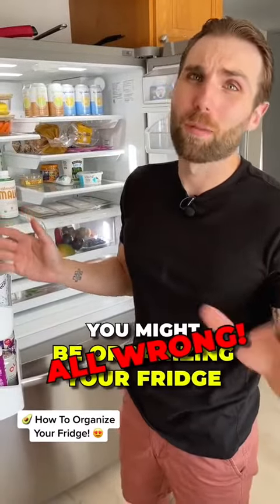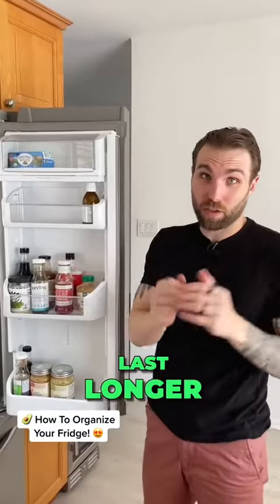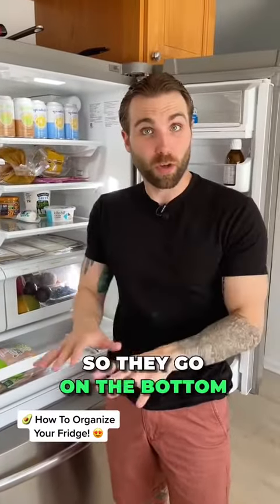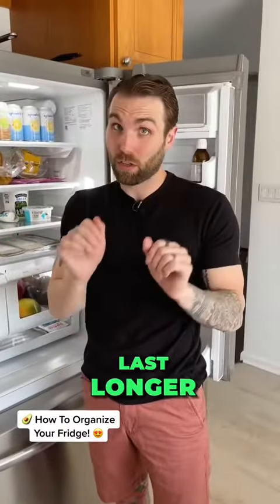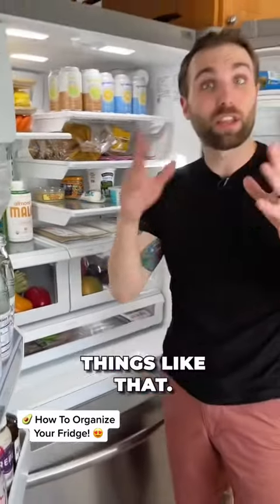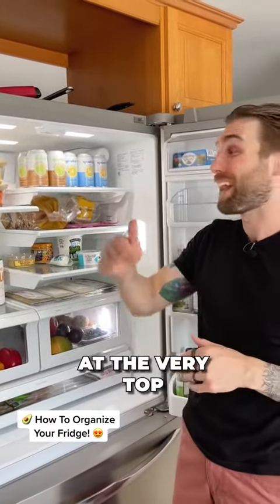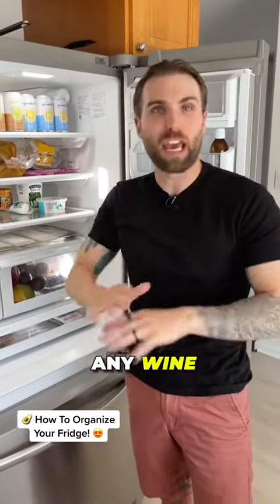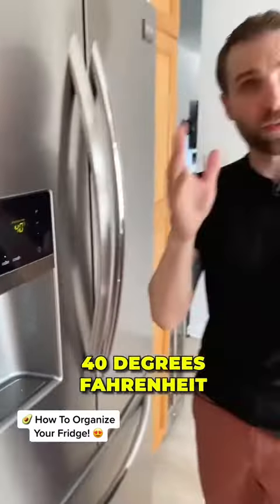How to effectively organize your fridge - Cory Rodriguez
Do you know what each section of your fridge is used for?